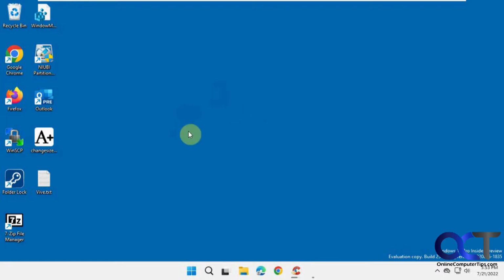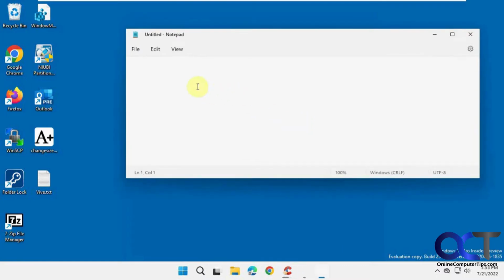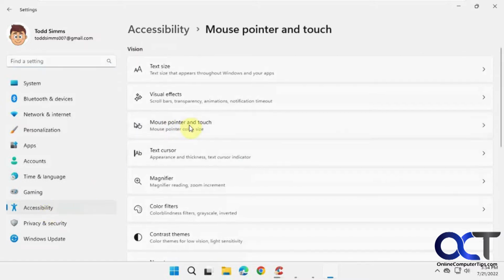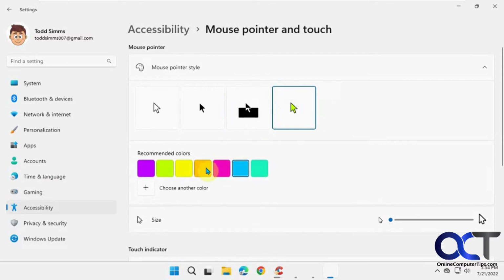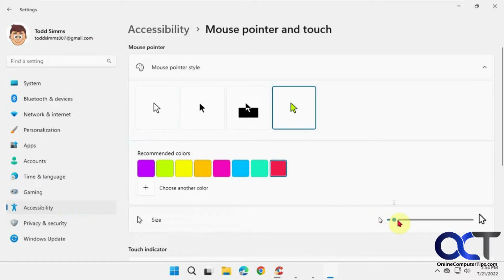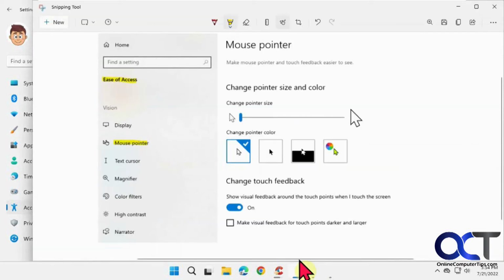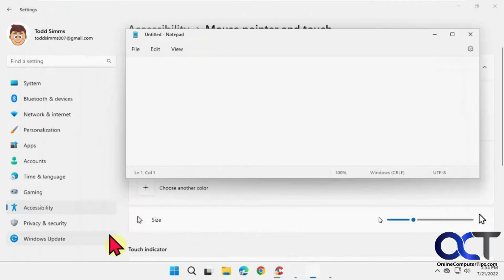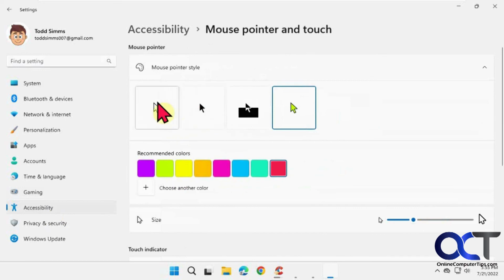How to Change Your Mouse Pointer Color & Size in Windows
Windows 10 & Windows 11 have settings that will allow you to change the color of your mouse pointer as well as its size, making it easier to see on the screen for those with any vision impairments or for those who just want a colorful mouse. There are a few built in themes such as white, black and black and white if you don't want to use an actual color.